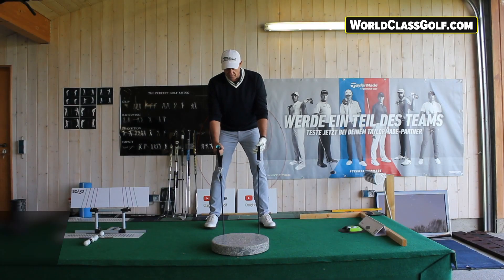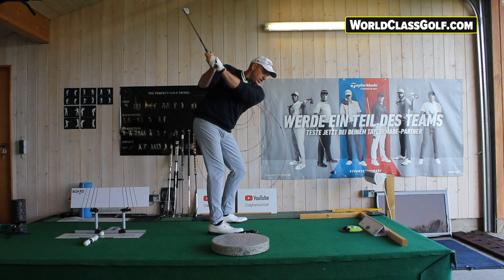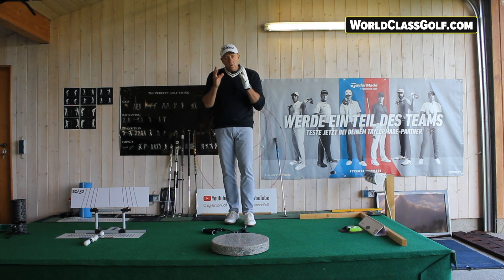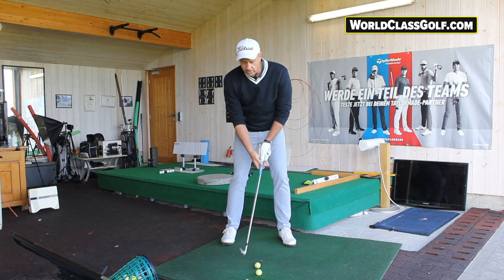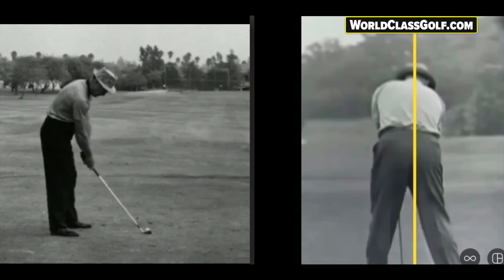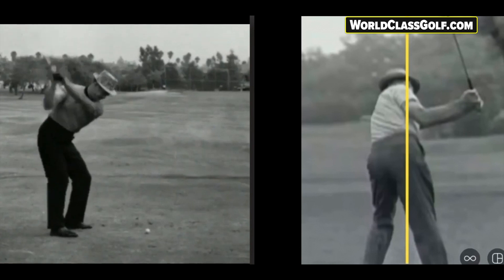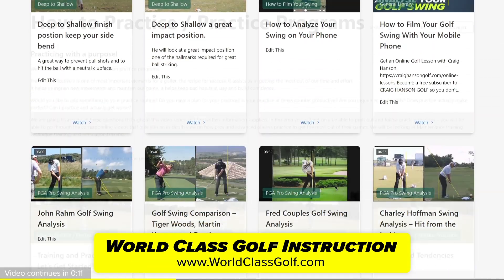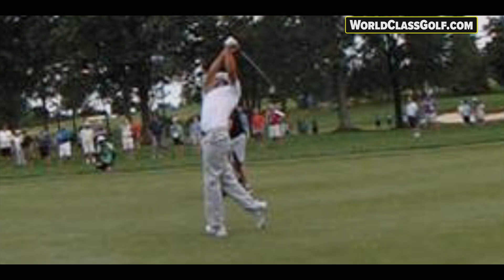This Movement will change your Golf Swing forever!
This movement is the most crucial element to in the golf swing! - Without It you can’ t become a ball Striker! - I personally believe after all the years and coaching and Information I have gathered without this move you will never reach your potential!

A video you will never forget!
• Stop flipping
• Hit More consistently Down the line!
• Space In your Downswing
• Become a ball Striker!

➡️Online Lessons with Craig Hanson of the Worlds Leading Online Instructors! -
➡️ CraigHansonGolf.com